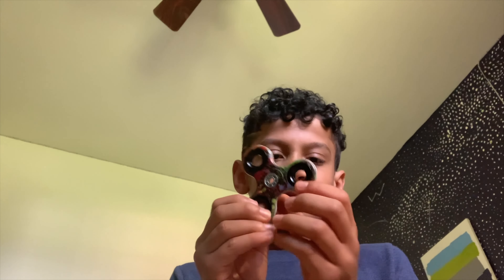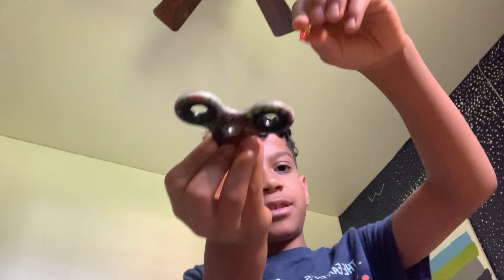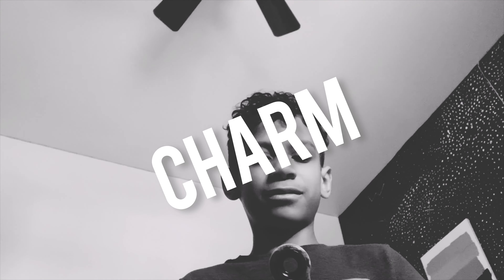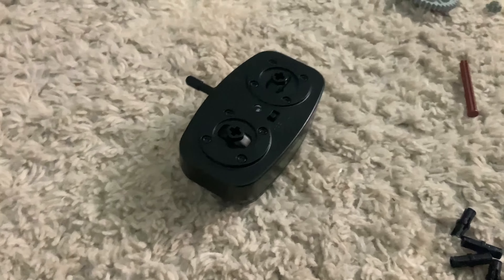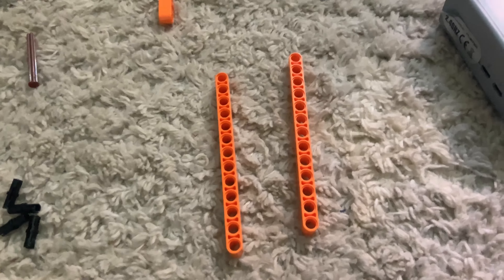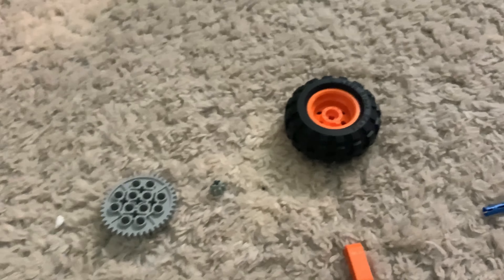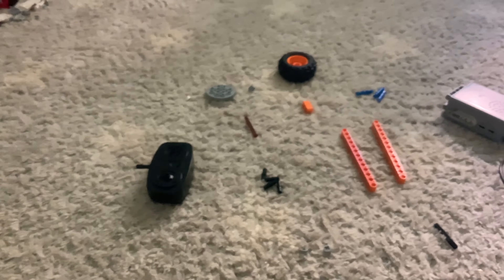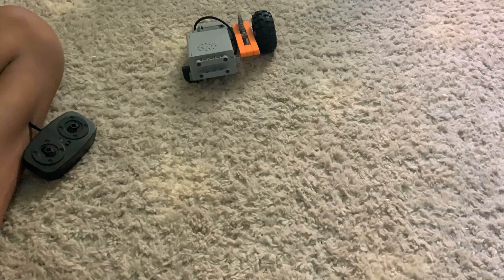DIY LEGO fidget spinner and motor | lit adventures with max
Make sure to sub to that channel too!!!